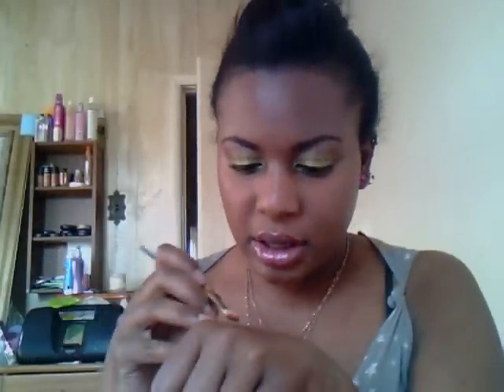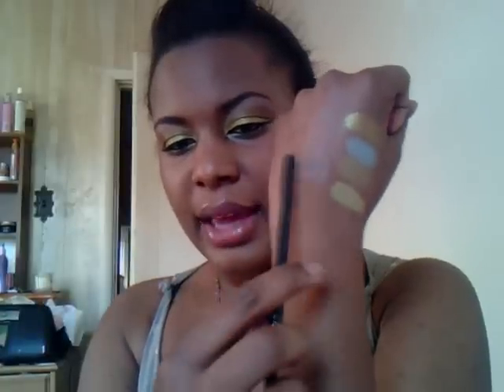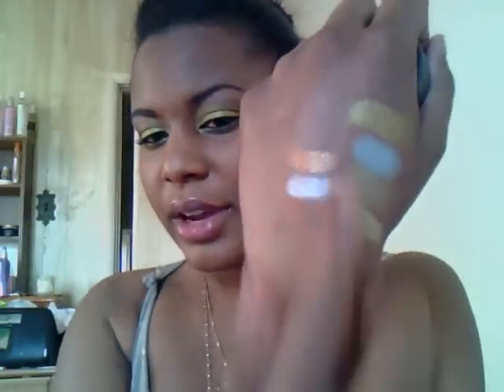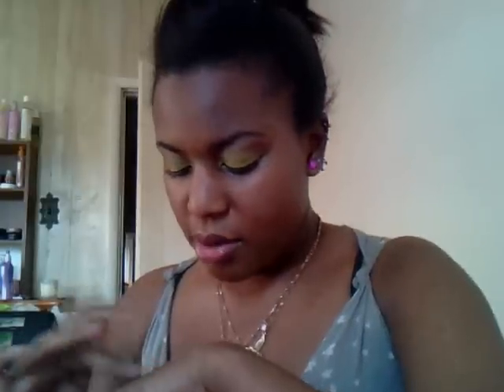swatches..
.from my previous haul.